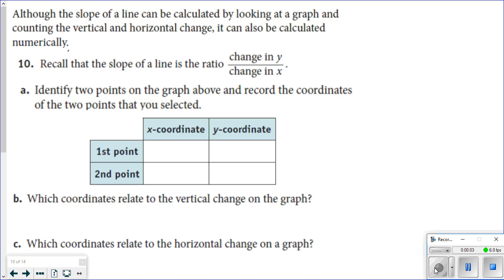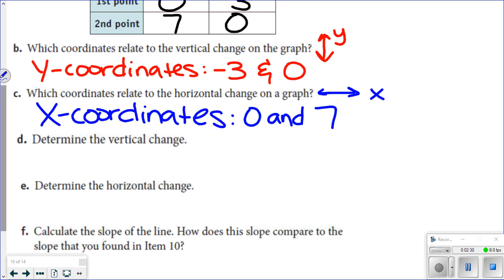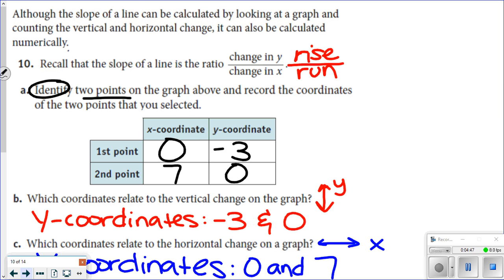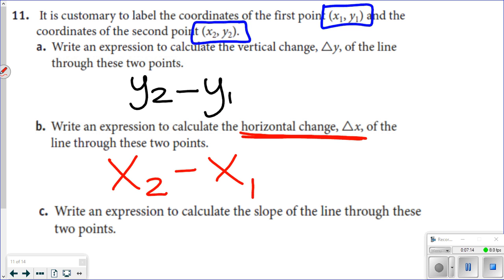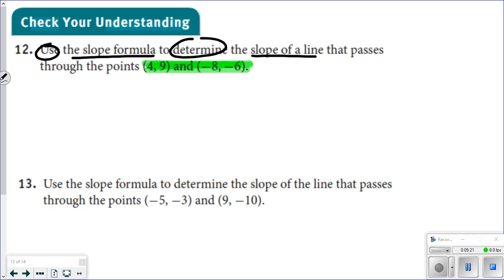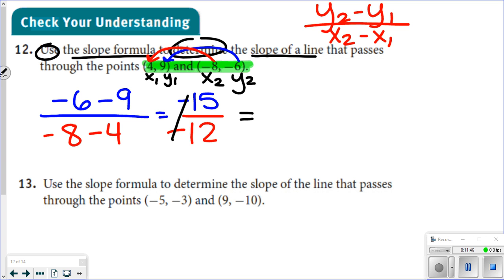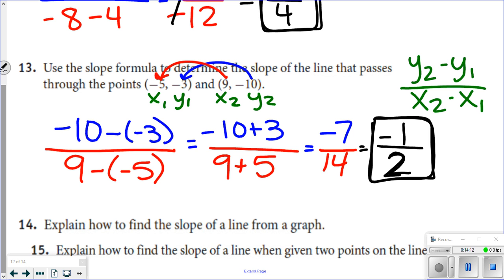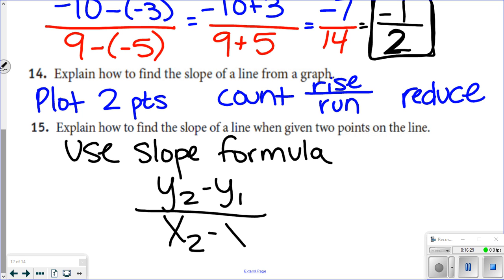Lesson 9-1 Cont.